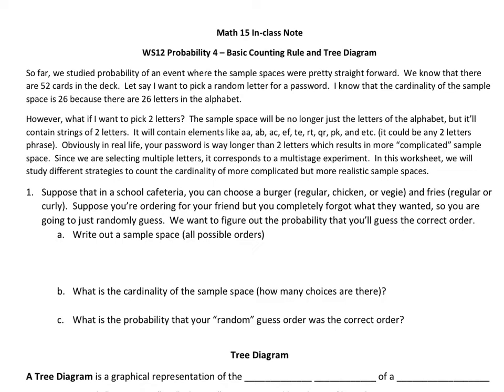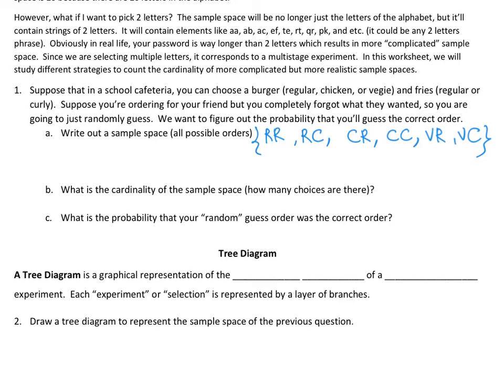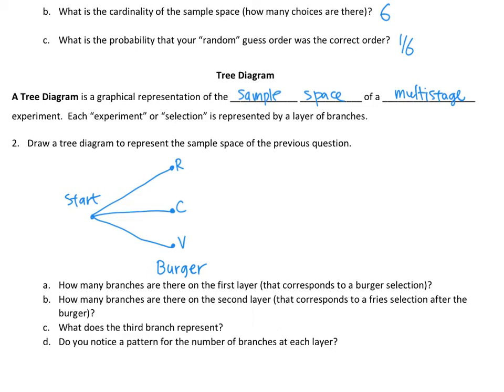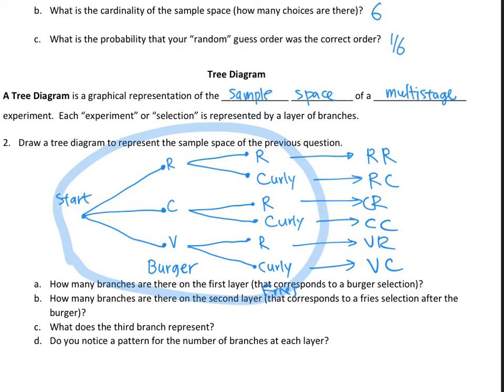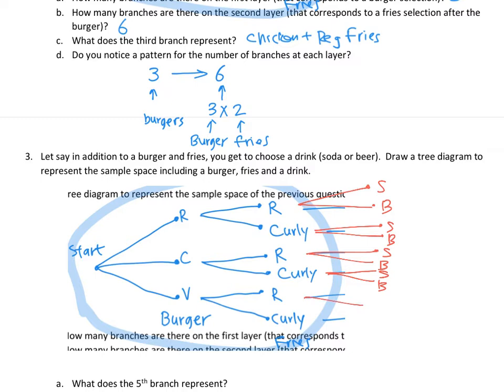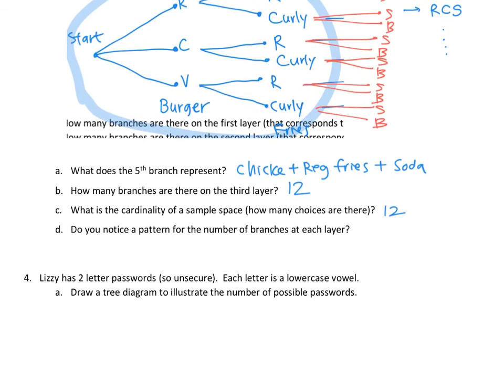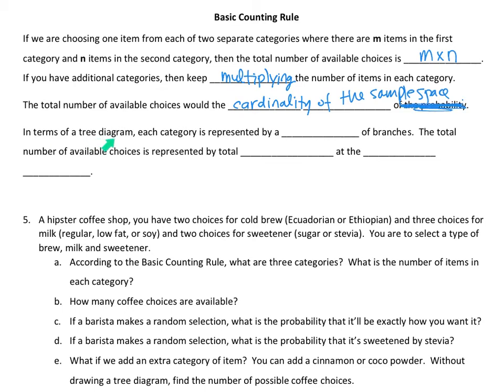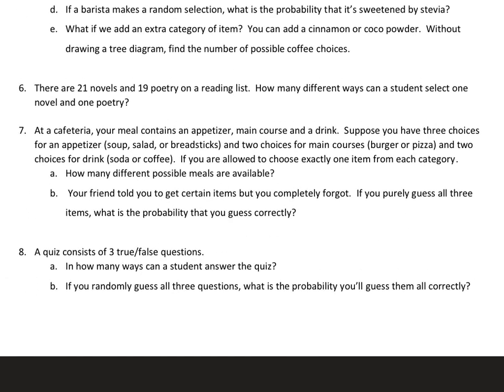WS12 Tree Diagram and Basic Counting Rule